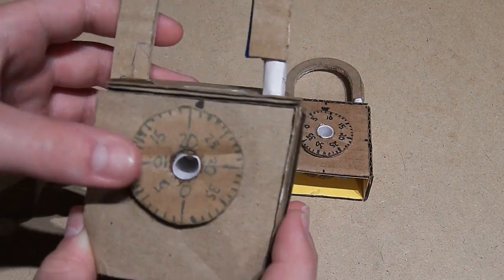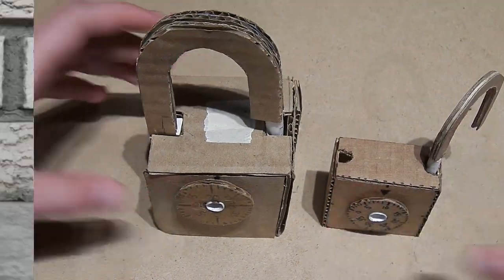DIY Compact Cardboard Combination Lock | Got Cardboard?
Hey there guys! I am finally out with a new video, my cardboard combination lock! Keep in mind that when leaving a thumbs down, you may not be taking into account the time and work put into a video. So if you don't like it, please leave feedback in my discord server or in the comments below. If you did enjoy the video, I would appreciate your subscription.

How to find your combination:
- Your combination will depend on 3:08. Wherever you randomly place the bits of Popsicle stick will affect the combination. At the end of the video, while turning spinning the front combination circle, the tabs of Popsicle stick on one circle will eventually hit the tabs on the next circle inside, which will turn the inside circles.
- Once you understand this, hold your lock upside down with its bottom off. Begin turning the dial clockwise. Once all of the inside circles are spinning, you can find your first number. Keep spinning until the farthest most back circle's notch (If you are confused about what the "notch" is, see 2:32) reaches the bottom PRECISELY. Stop turning. Record the number on the dial. Now turn the dial counterclockwise until the middle inside circle begins spinning. Once the middle inside circle's notch reaches the bottom PRECISELY, stop turning. Record the number on your dial. Now turn the dial clockwise again until the first of the inside circle's notch reaches the bottom PRECISELY. Record the number on the dial. Now all three notches should be aligned with the toothpick. This would look like 6:09. Then you can pull the "Shackle" (top part of the lock) up, also demonstrated at 6:09.
- Whatever 3 numbers you recorded will be your combination. Just like at 5:51, turn your dial at least twice clockwise, then stop at your first number. Now turn your dial twice counterclockwise and stop at your next number. Lastly, turn the dial clockwise (only once this time) and stop when you hit your last number. Then bingo! You have unlocked your lock ;-)

As for 0:26, sorry that measurements appear different than the video. I am talking about the third column, which says "5cm", but appears shorter in comparison to the second column, which also says 5cm. I originally had the third column smaller, but I had to make it bigger later on. When I did make the measurements bigger, I had already filmed 0:26 - 0:40, so I could not redo that film to film the second and third column with equal size. I hope you understand.

Cloud Patterns - Silent Partner
Classique - Francis Preve
DC Love Go-Go - Silent Partner
Alternate - Vibe Tracks